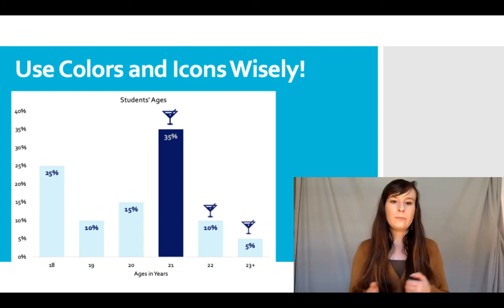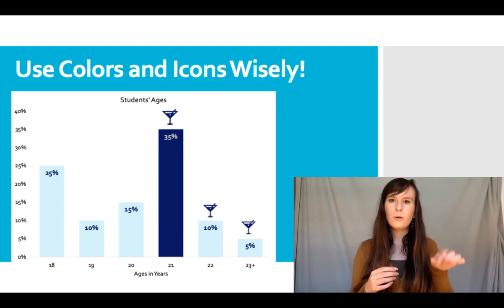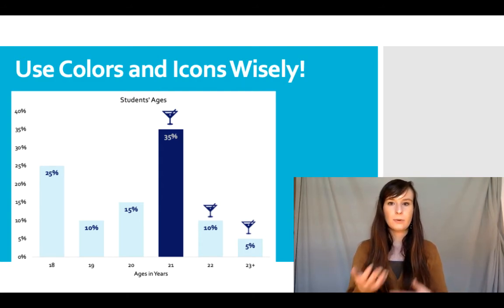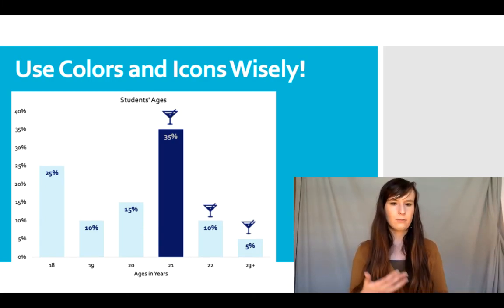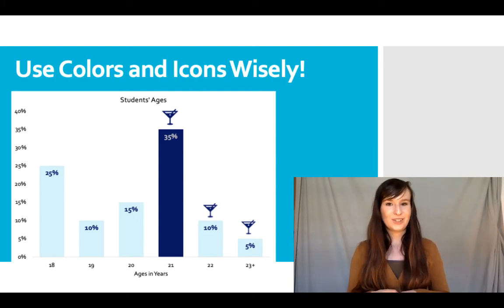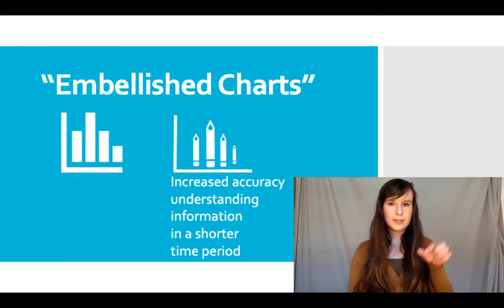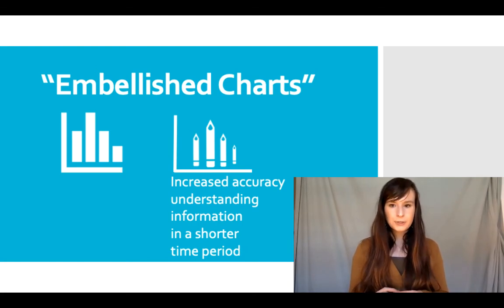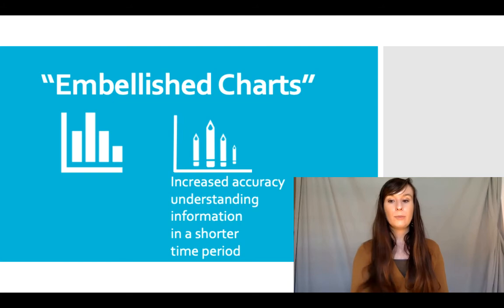Developing Memorable Visualizations with Brenna Butler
What are some design elements we can incorporate into our data visualizations to make them more memorable? In this video, we will cover three main design aspects to incorporate into our visualizations to create a lasting impact on our audience.

Resources

Want to learn more about the research behind what makes a visualization memorable? and this article
How does repeating main takeaways in a report increase the memorability of the information?
Why are “embellished charts” more memorable than “plain charts”? and this one
Connect with Brenna Butler

If you have any questions, or just want to say, “hello,” please email Brenna Butler at or connect with Brenna on LinkedIn

Most "professional" reports are too long, dense, and jargony.  Soar beyond the dusty shelf report with our complimentary mini course You'll never look at reports the same way again.